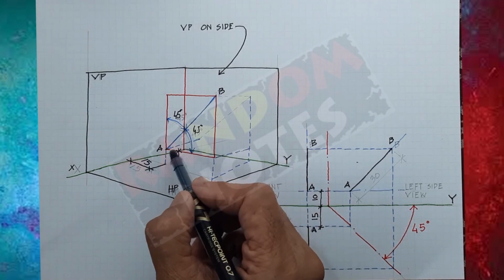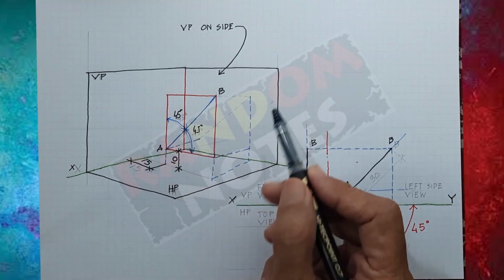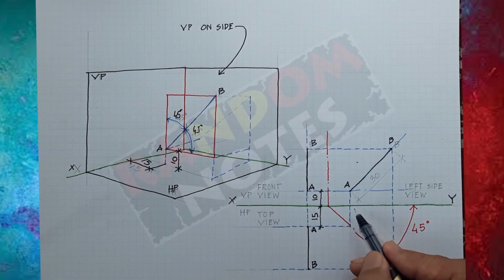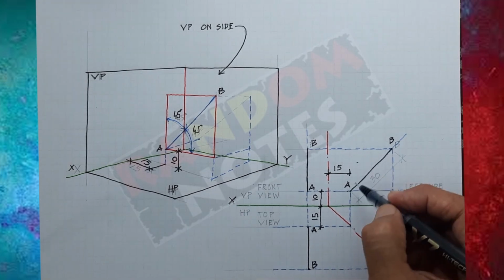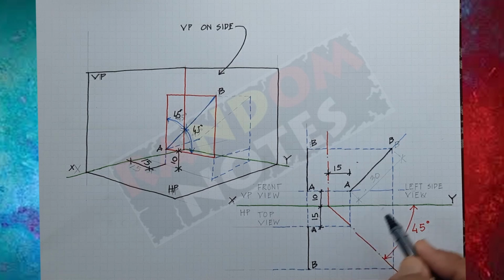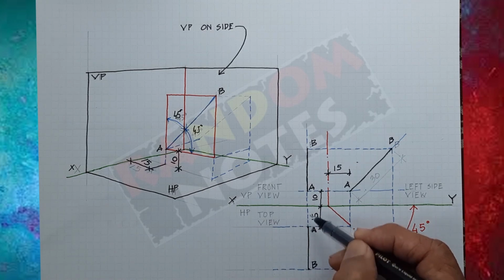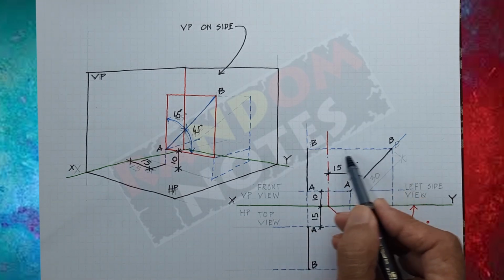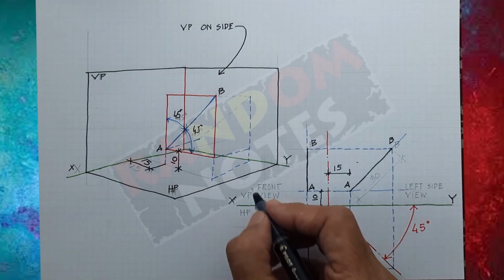AD LECTURE 5 LINE AT AN ANGLE TO BOTH VP AND HP 2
In continuation of Lecture- 4, this video tries to explain more conditions of line, when it is inclined to both VP and HP. This does not replace the classroom learning.
Your likes will encourage a lot. Thanks